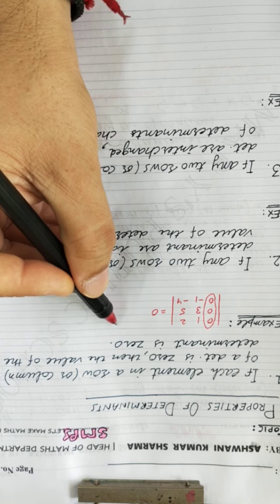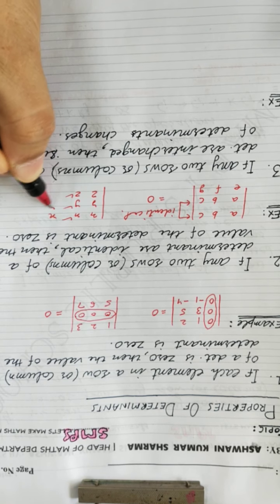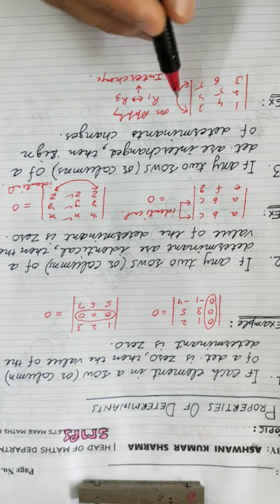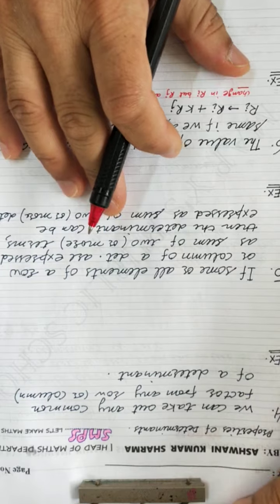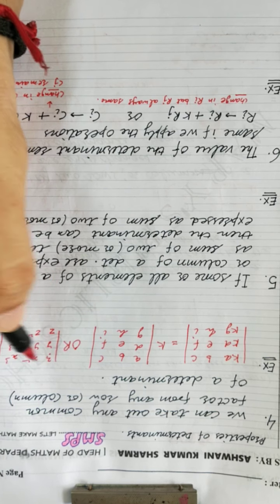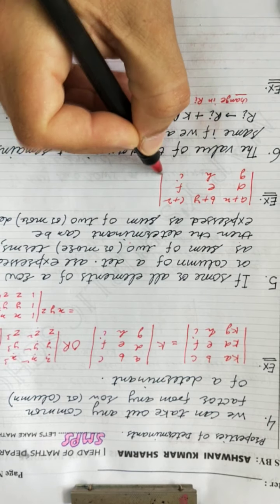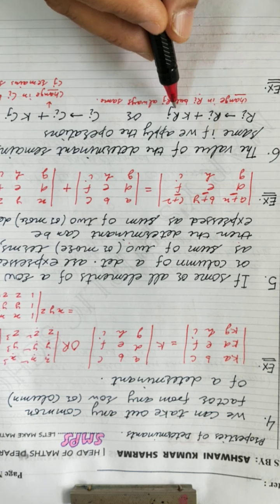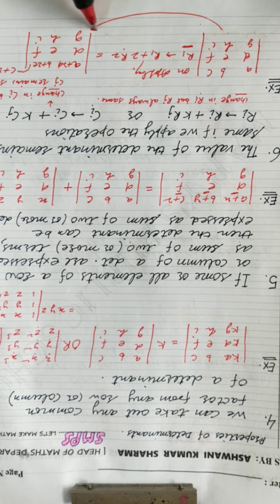Determinants Class 12 : Properties of Determinants